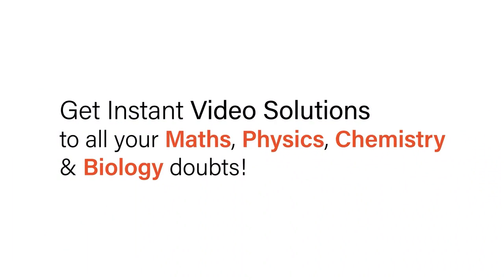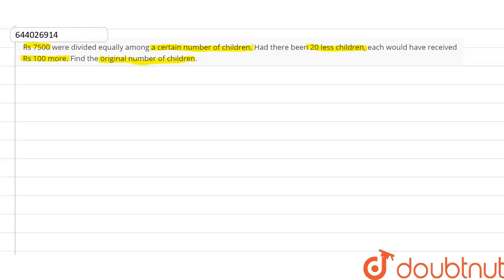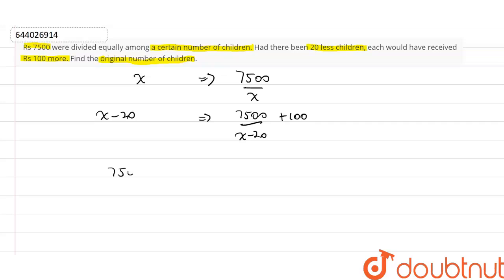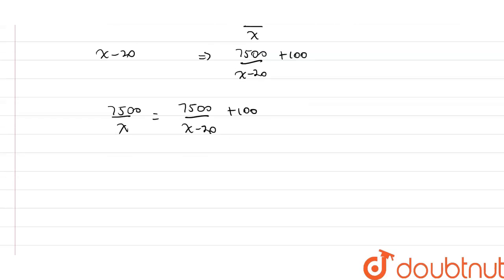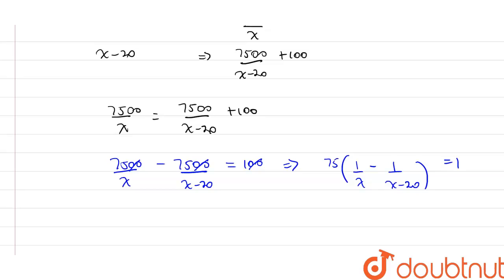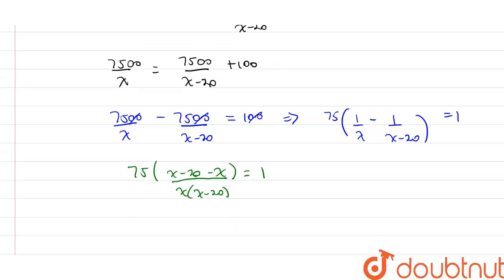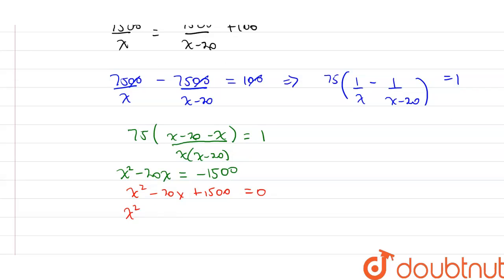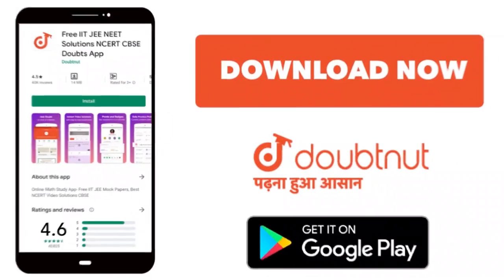Rs 7500 were divided equally among a certain number of children. Had there been 20 less children...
Rs 7500 were divided equally among a certain number of children. Had there been 20 less children, each would have received Rs 100 more. Find the original number of children.
Class: 10
Subject: MATHS
Chapter: MATHEMATICS-2018
Board:ICSE

👉 Have Any Query? Ask Us.